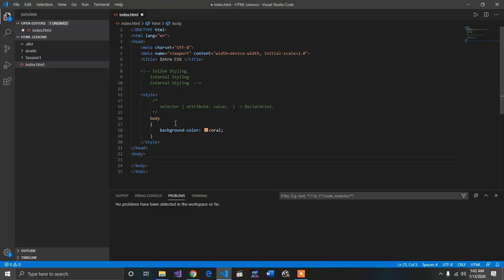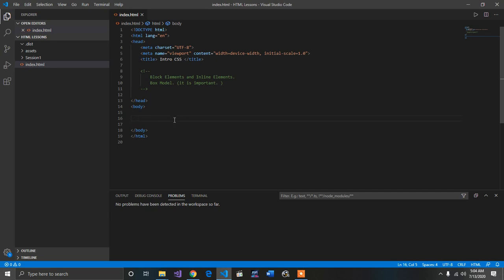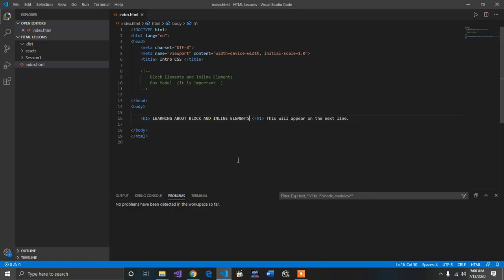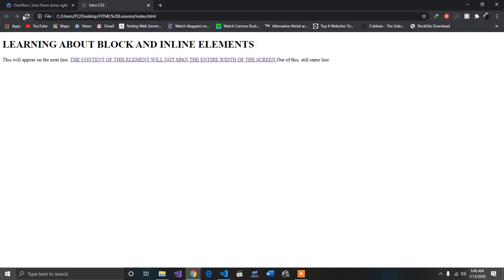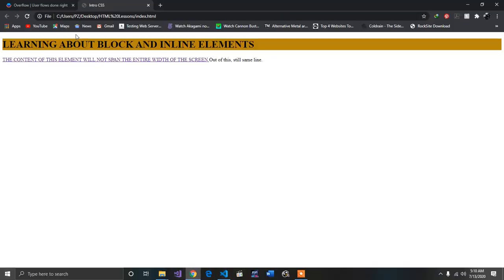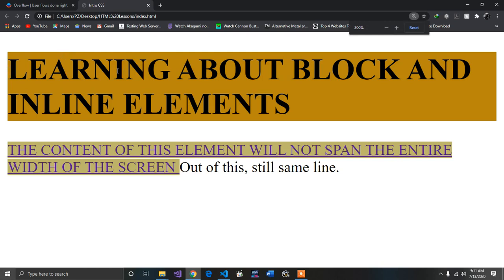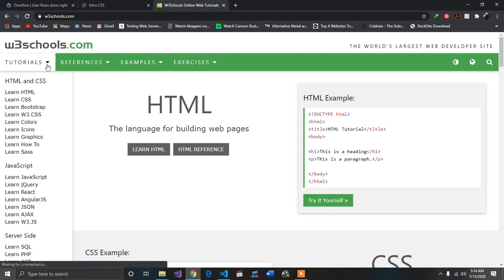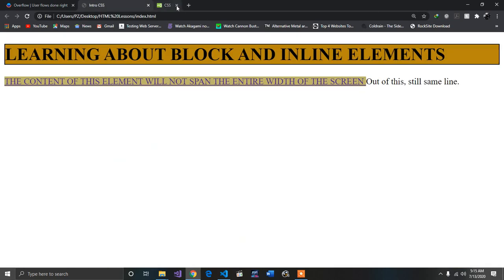Lesson 2 Some Key Features 1